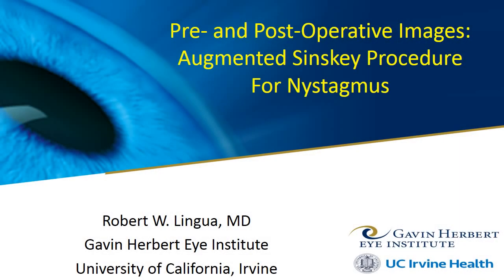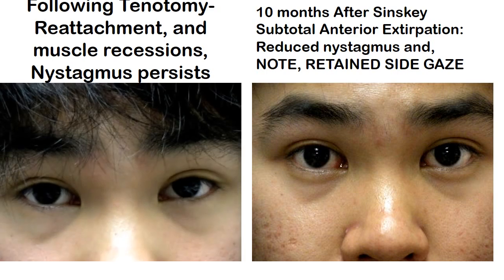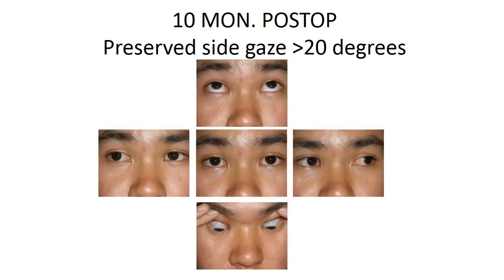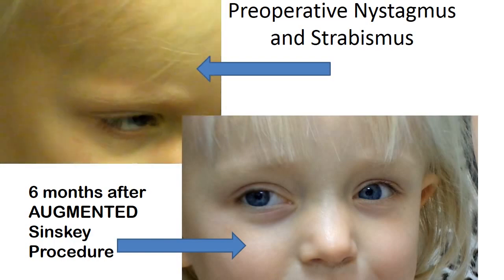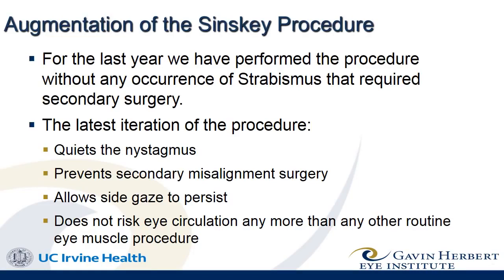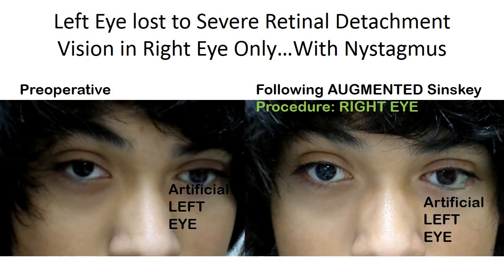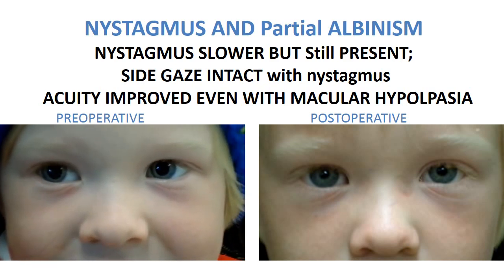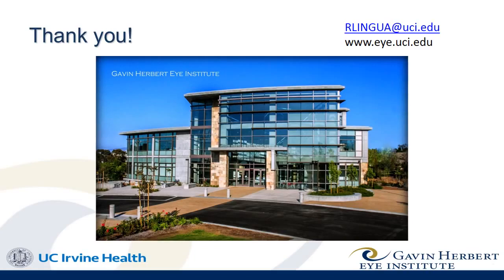Pre and Post Operative findings for the Augmented Sinskey Procedure for nystagmus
In this video, Dr. Lingua presents the before and after videos of patients who have undergone a new surgical procedure for nystagmus. Dr. Lingua has augmented the original Sinskey procedure to improve the results in eye alignment and movement. This "Augmented Sinskey Procedure" improves the nystagmus, and improves the vision, without serious compromise of movement or circulation to the eye.